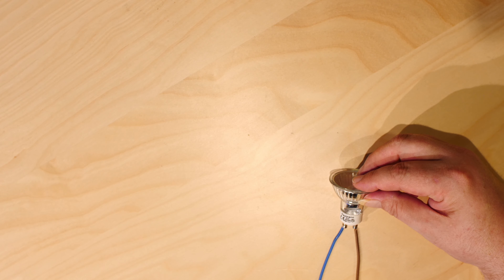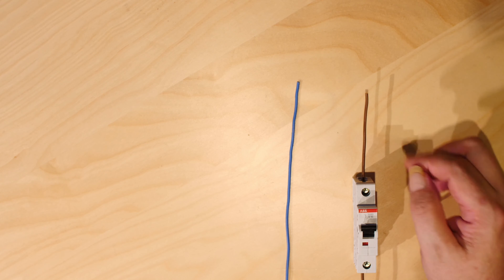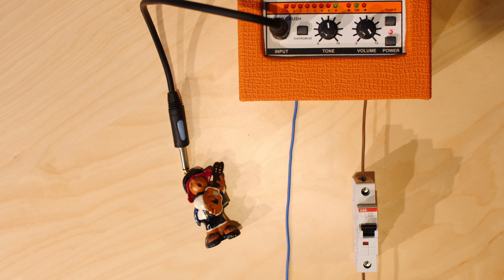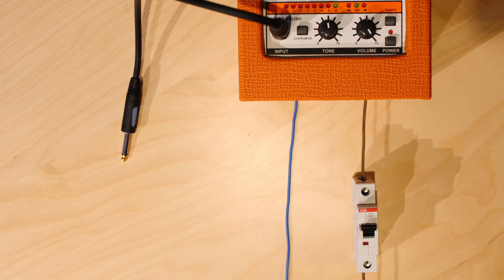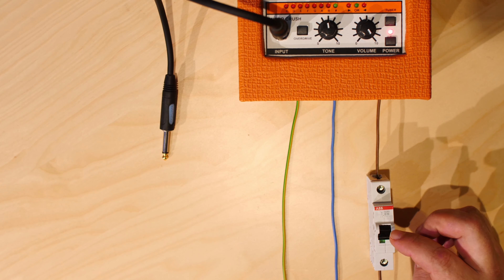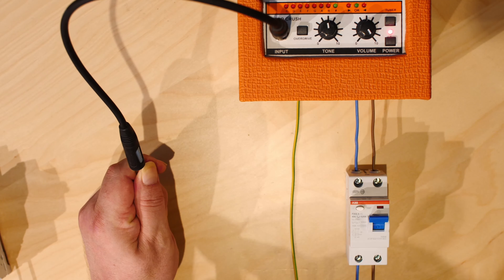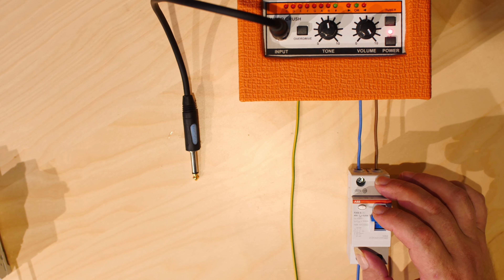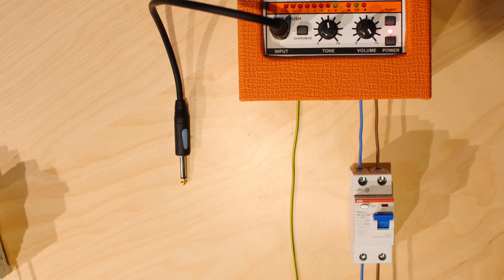Musicians' Electrical Hazards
Dear musician friends, be safe and stay safe from electrical hazards and from being electrocuted. Let me show you the dangers and the solutions in this video.
If you have any further questions, don't hesitate to ask anytime!